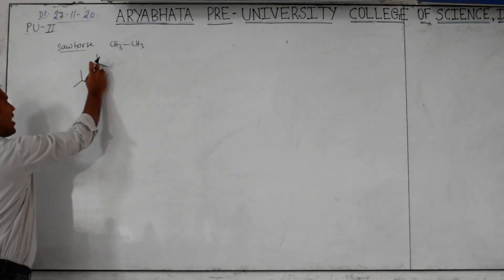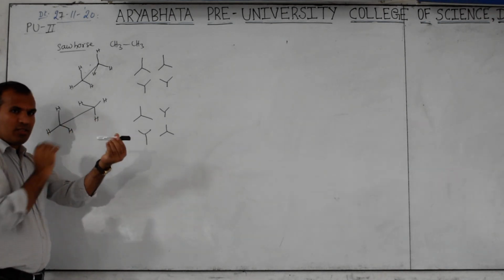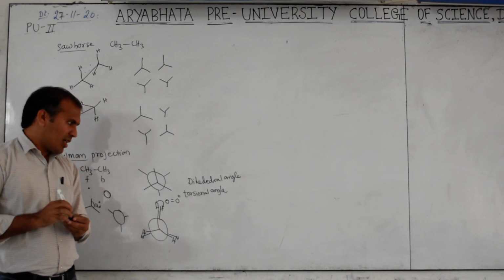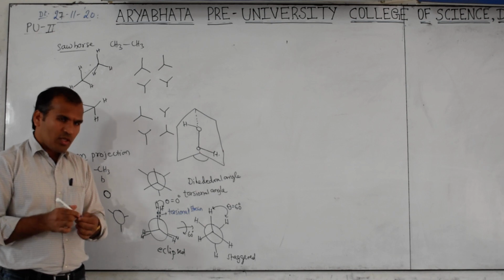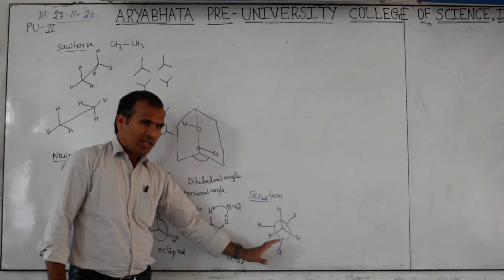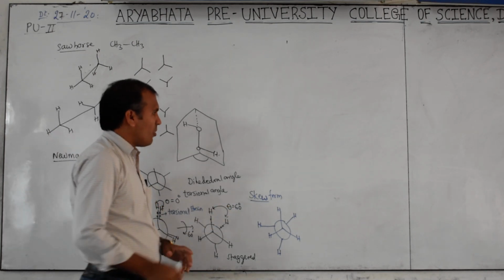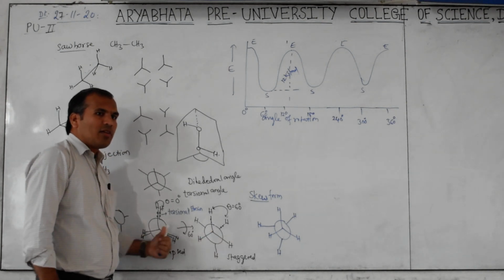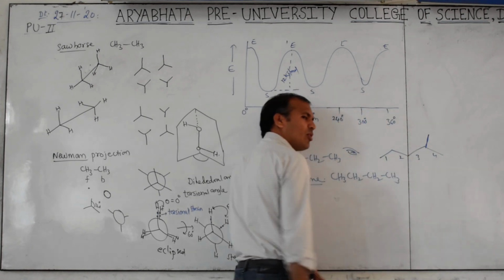PROF RAVIKUMAR SIR CET NEET JEE COACHING CLASSES ORGANIC CHEMISTERY BASIC PRINCIPLE AND TECHNIQUES17